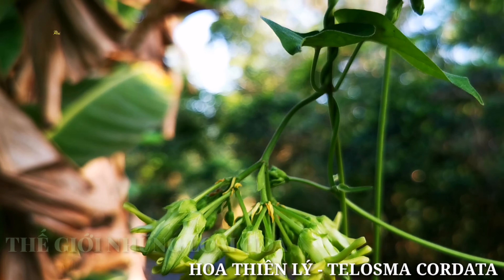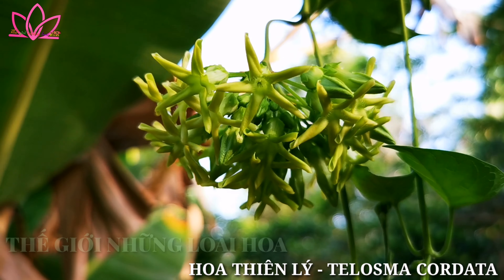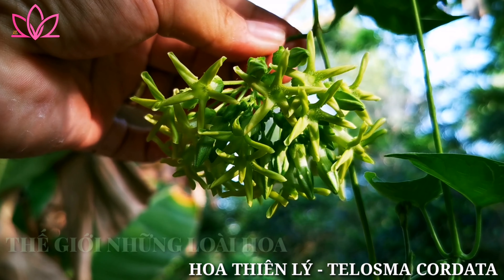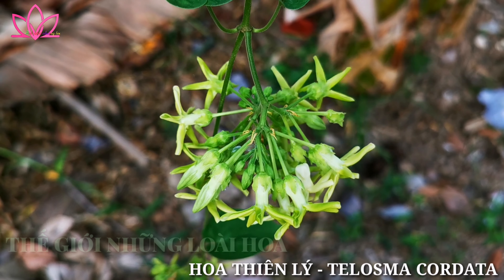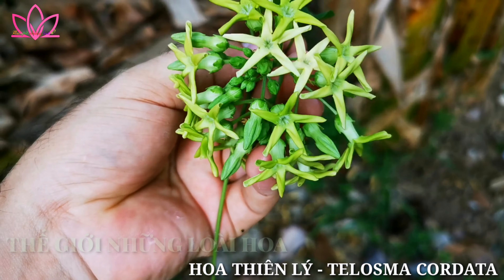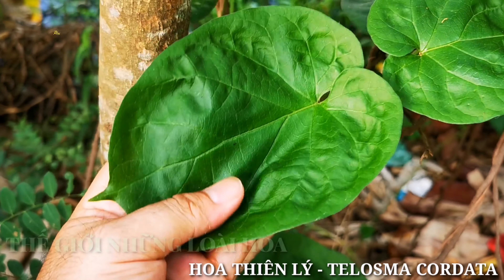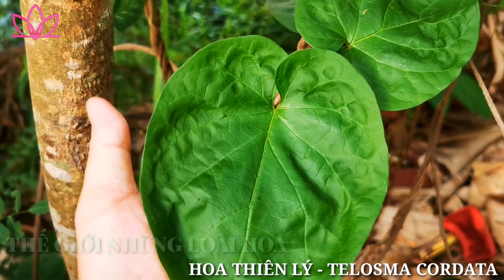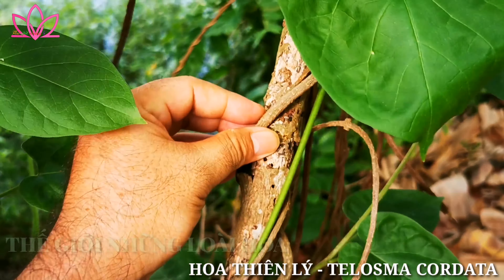Hoa Thiên lý - Tên khoa học : Telosma cordata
Thiên lý (danh pháp hai phần: Telosma cordata) là một loài thực vật dạng dây leo. Trong thiên nhiên, thiên lý mọc ở các cánh rừng thưa, nhiều cây bụi. Tuy nhiên, nó được gieo trồng ở nhiều nơi như Trung Quốc (Quảng Đông, Quảng Tây), Ấn Độ (Kashmir), Myanma, Pakistan, Việt Nam; châu Âu, Bắc và Nam Mỹ.